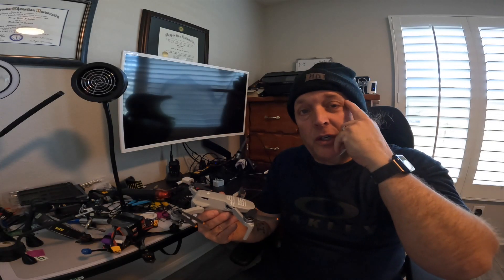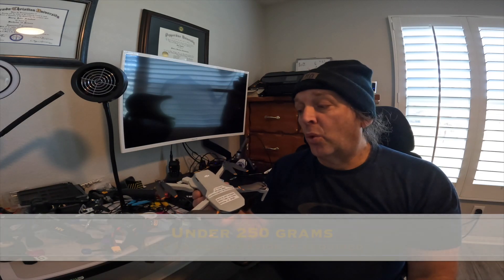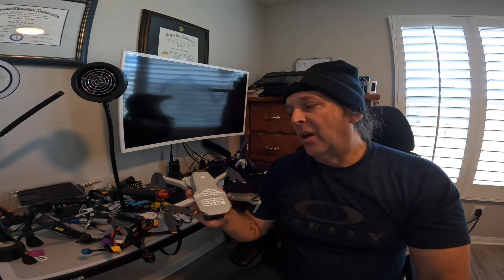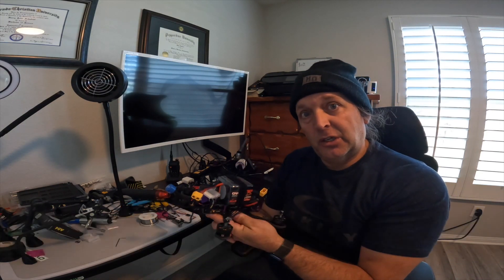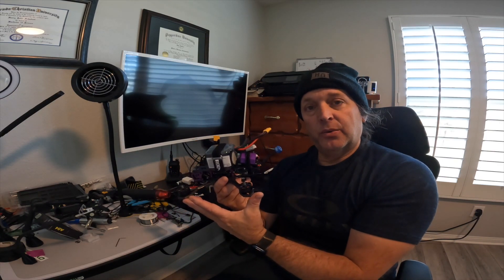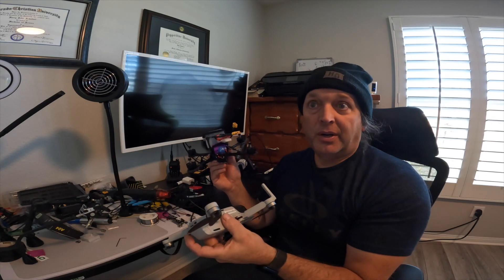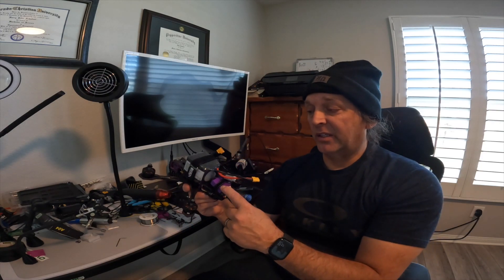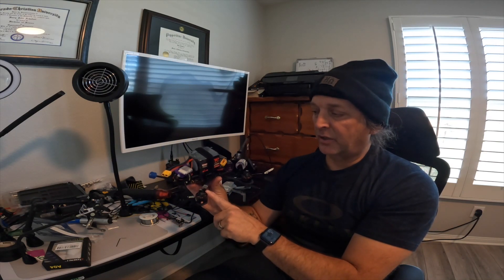Buying a drone as a gift in 2023? New FAA rules affect you (Remote ID)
Here is a holiday themed video on Drone and flight safety put out by the FAA recently